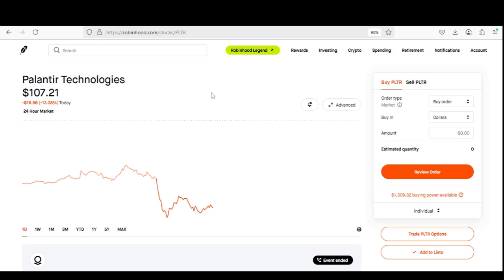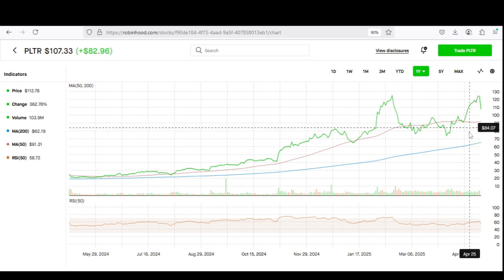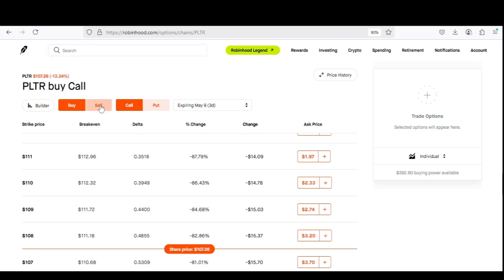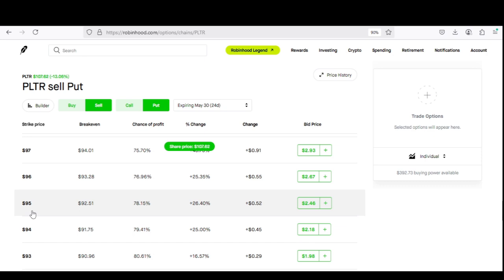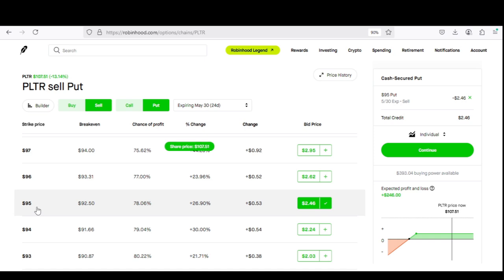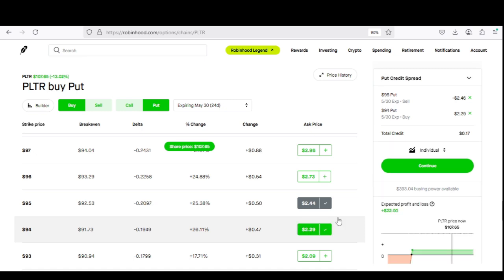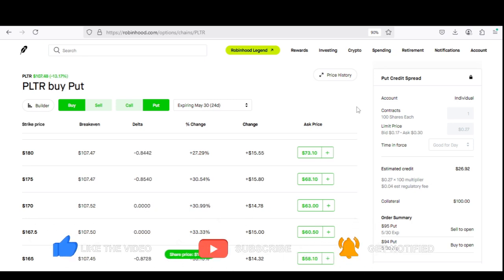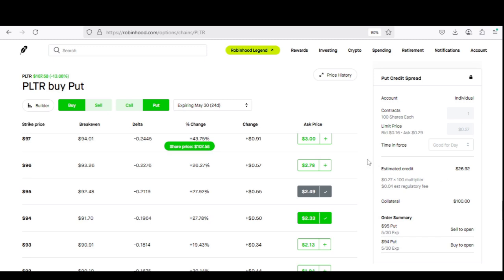How to Trade Palantir (PLTR) Right Now: Top Strategies for 2025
In today's video, we break down how to trade Palantir (PLTR) in 2025 with expert-backed strategies. Palantir continues to be one of the most talked-about tech stocks—don’t miss out on the latest strategies to capitalize on its next big move!